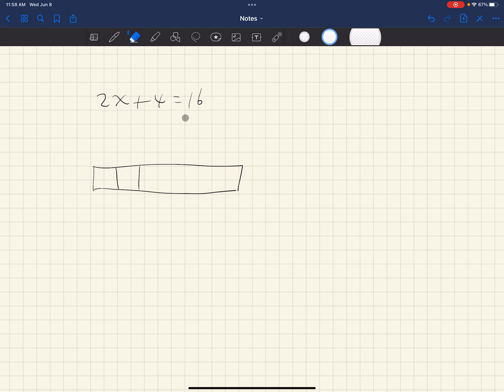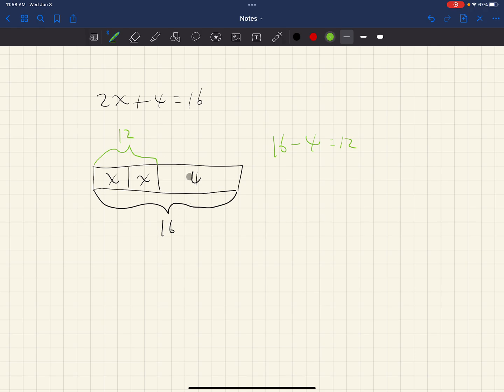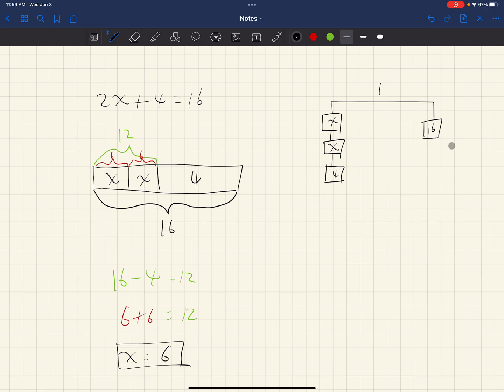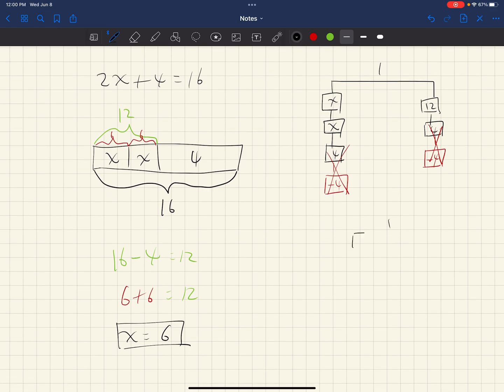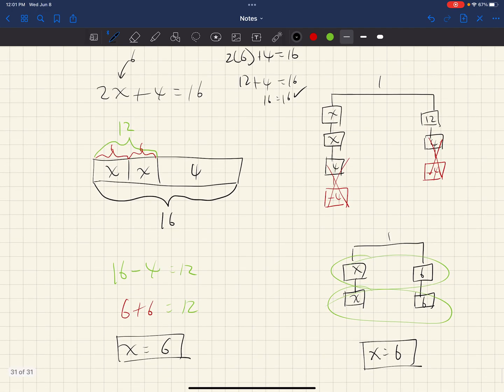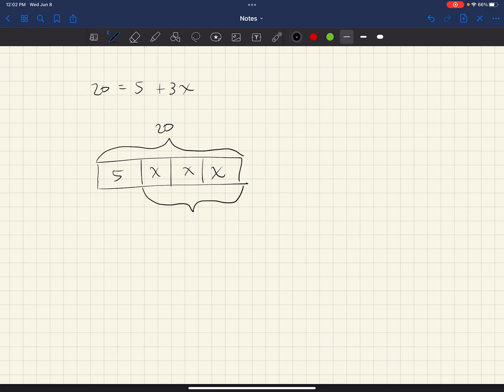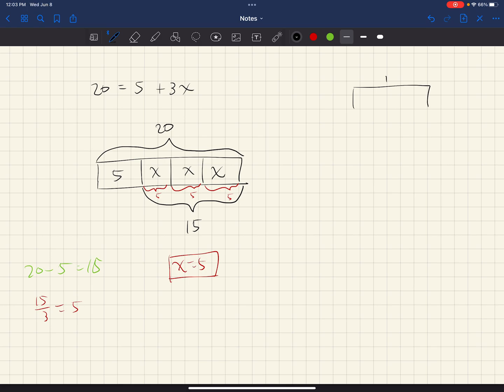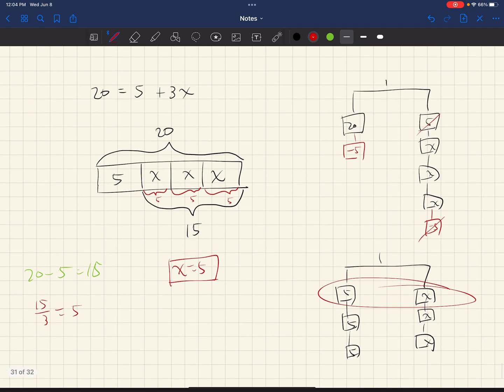Solving Two-Step Equations (Multiplication) Using Models